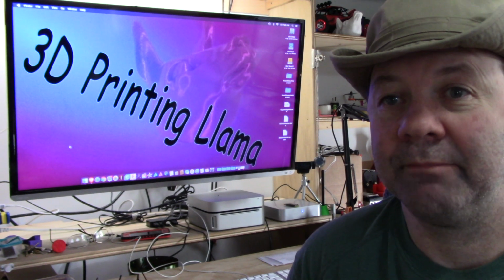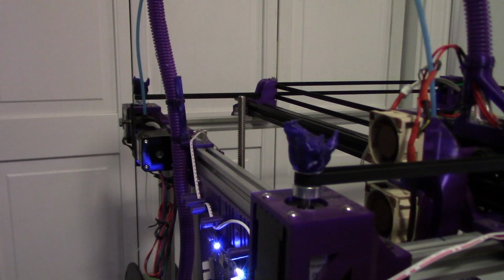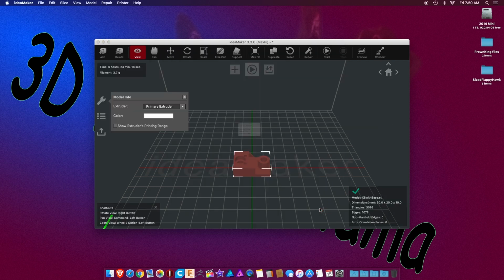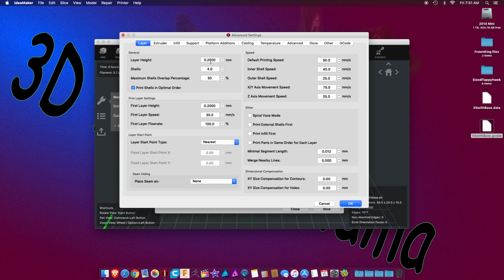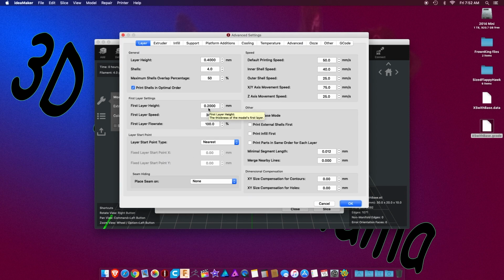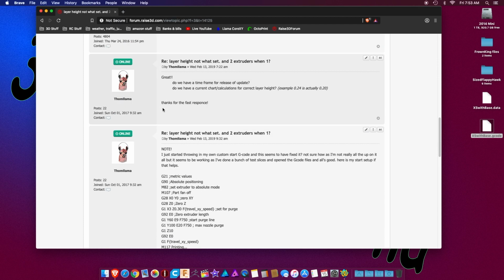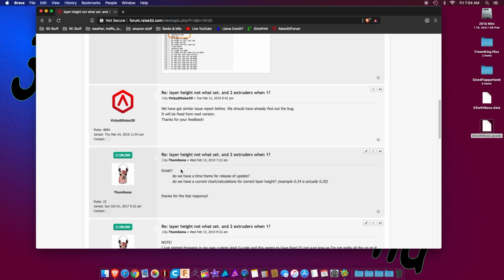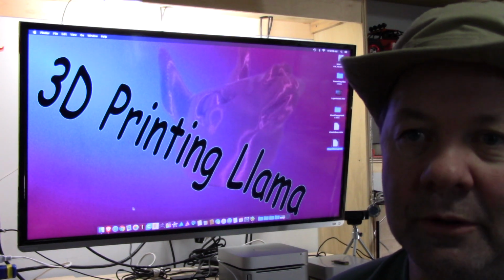Layer issue - Ideamaker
SO there is a little issue with Ideamaker that many may not know about, and likely wont ever notice or care, but then there are a few who will. They have addressed it and will be fixing in the next update do out in March?